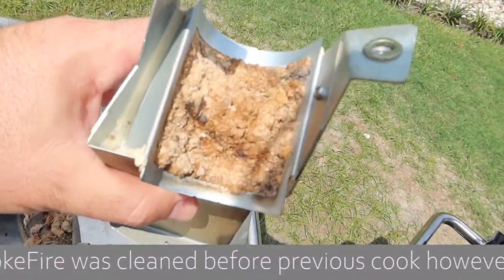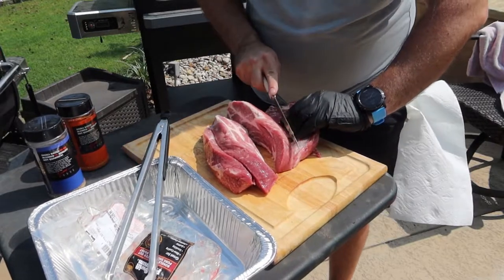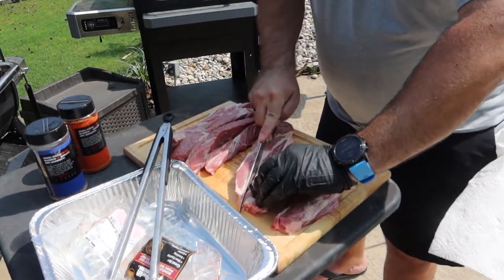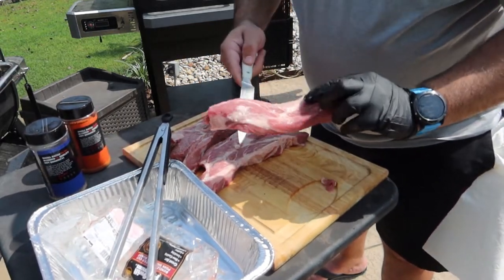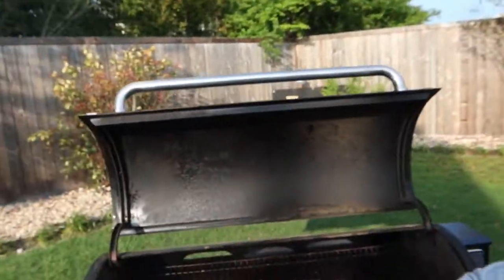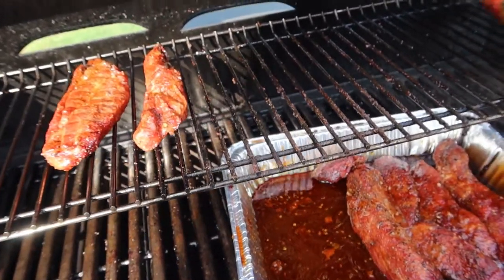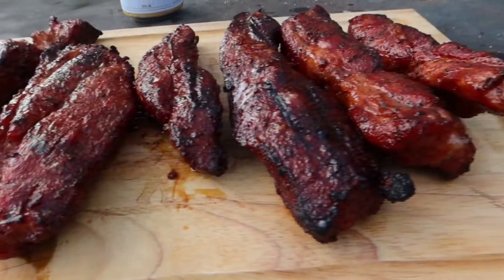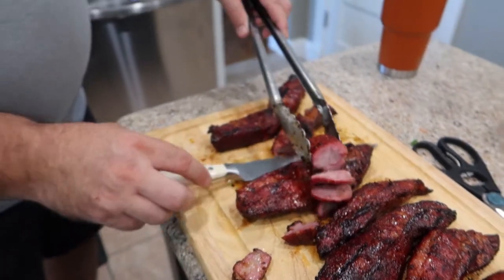WeberSmokeFire Country Ribs from Pork Butt & Upgraded Parts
Weber SmokeFire Auger replaced, Pork Butt/Shoulder converted into Country Ribs!